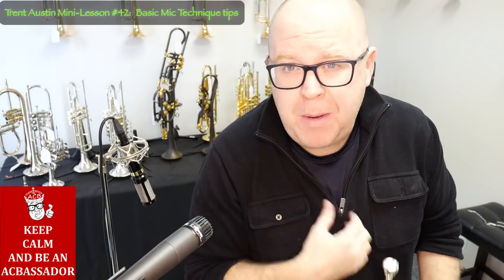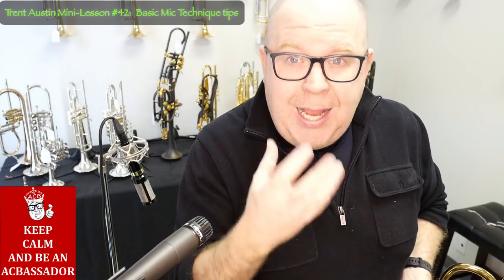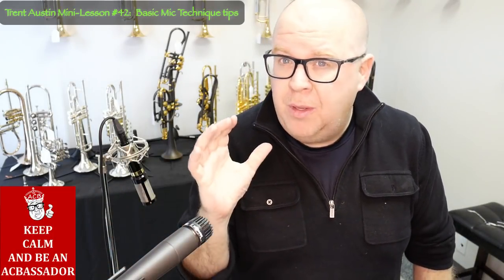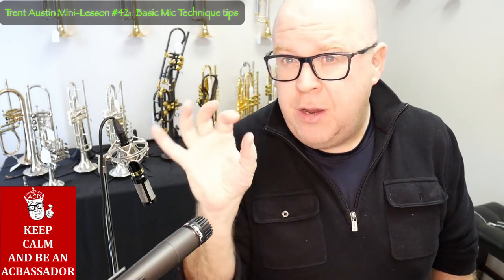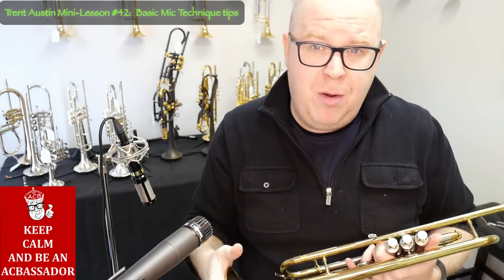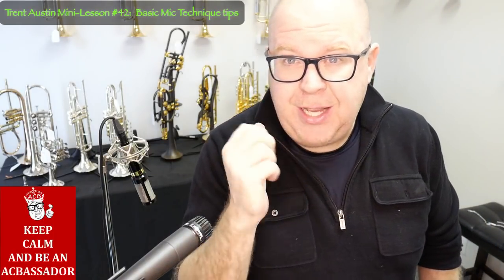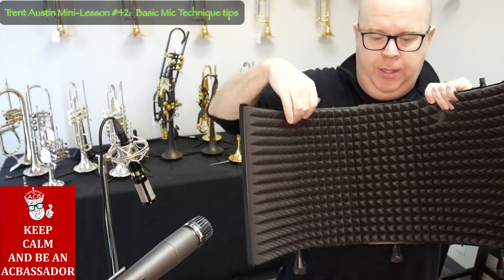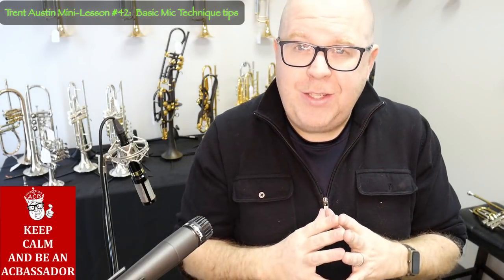Trent Austin Mini-Lesson #43: Basic Microphone Technique tips (be kind to the sound guy)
Yeah the cover screen says 42 but this is really Mini-lesson 43! Whether you're playing amplified in a live environment, or recording an album, you need to know a few basic techniques to get the most out of your microphone. This video has raw, unprocessed audio so you can really hear the effects of the different techniques.

0:25 Don't bury the mic inside your bell (without telling the sound guy). If you're going to take advantage of the proximity effect, make sure to let the sound guy know in advance so they can set your levels appropriately. And don't play too loud when you're right up close to the mic. Your relationship with the sound guy can make or break your gig experience so make sure to establish good communication.

1:40 There are big differences in how to play with a dynamic mic like the Shure SM57 (the industry standard for pop/rock gigs) and a ribbon mic like my Barkley Gen 1 (order the amazing Gen 2 version of this mic on our web store

2:30 With the SM57, you get a lot of different sounds depending on how far you are from the mic and the angle you're playing relative to the mic.

3:34 Get a sound shield, in-ear monitors, or ear plugs to make sure you're not overblowing.

3:46 With a ribbon mic, IMO the best sound is the with the mic pointed down. Typically with a ribbon you can be a bit further away from the microphone. Again, your position relative the the mic will change the tone of the recording. It's also important to have some type of baffle behind the ribbon mic so that you're not picking up extraneous noise.

Have a suggestion for a future mini-lesson?   Please share them in the comments!

In this lesson I talk about certain ways I use mic technique to change my tone on performances.    I hope you dig it!   Special shout out to Barkley Microphones for making an amazing microphone!
Please note the audio on the  57 and ribbon clips is a bit softer than my talking mic.